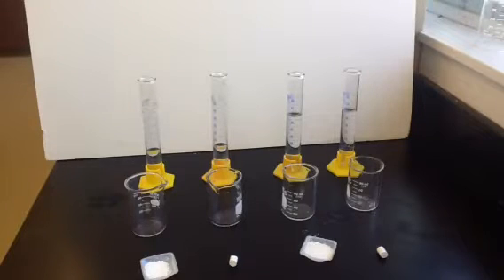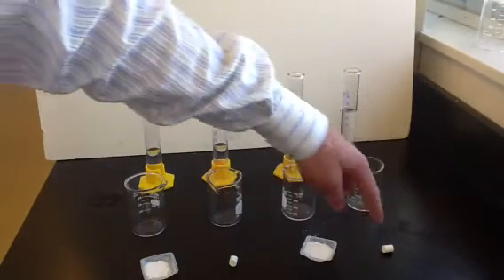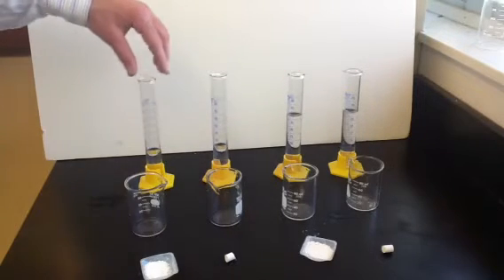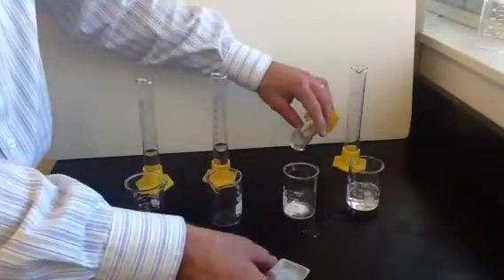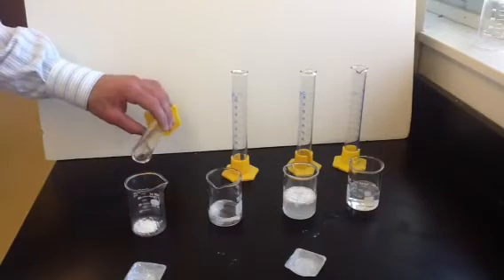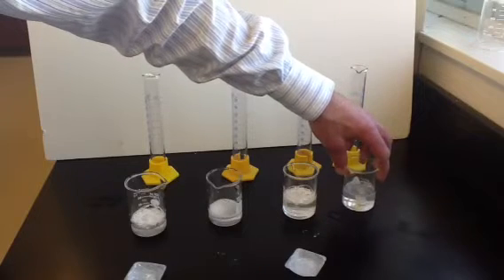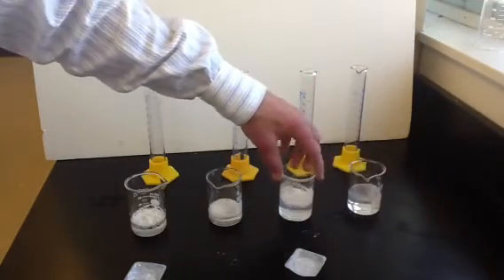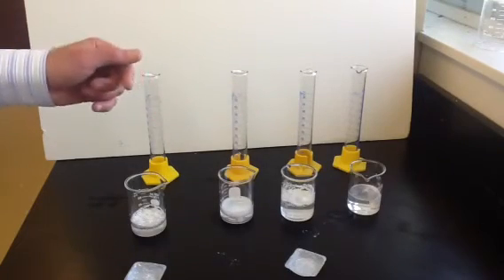Witzgall Chemistry: Reaction Rate Lab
Witzgall Chemistry: Reaction Rate Lab calcium carbonate and hydrochloride acid